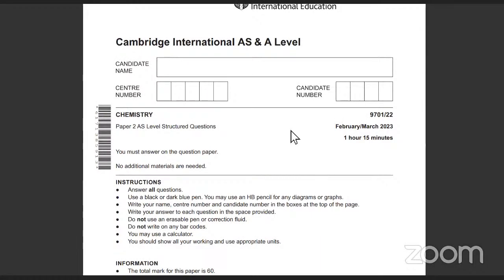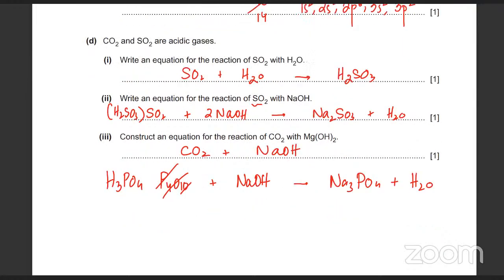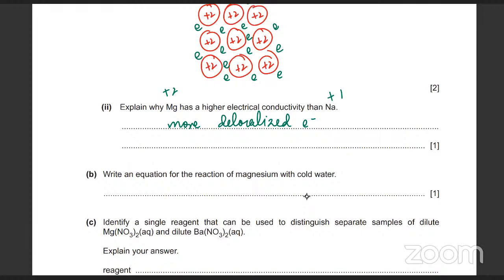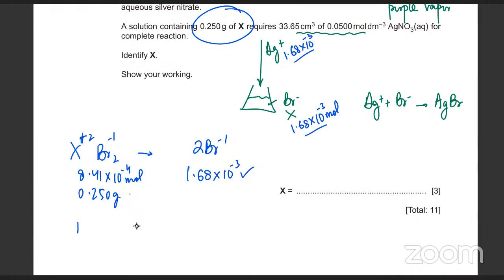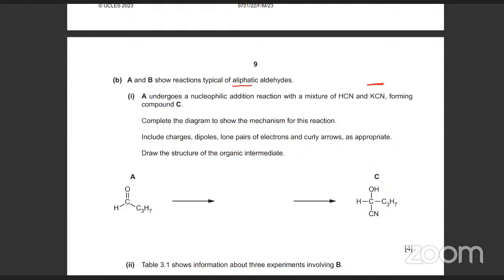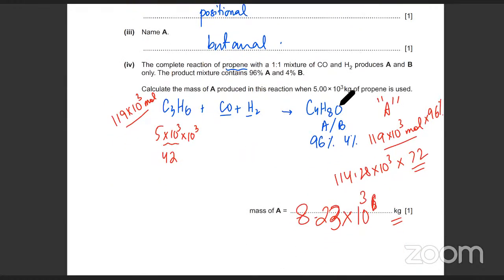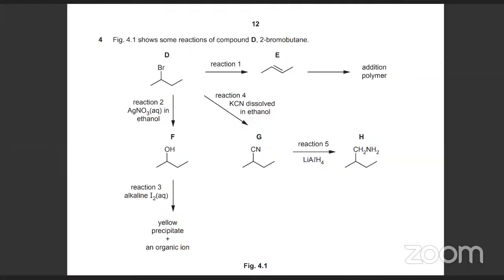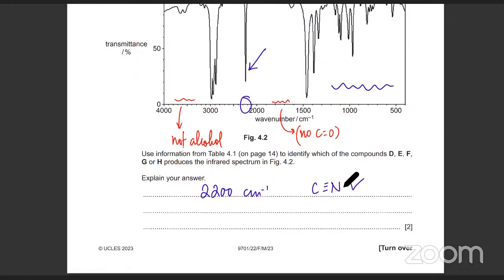AS chem 2023 | 9701_m23_qp_22